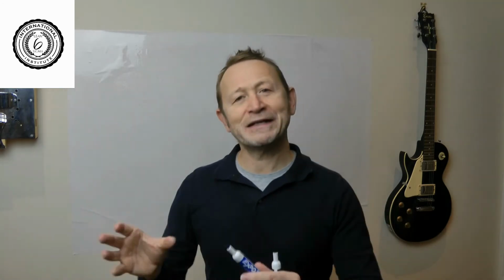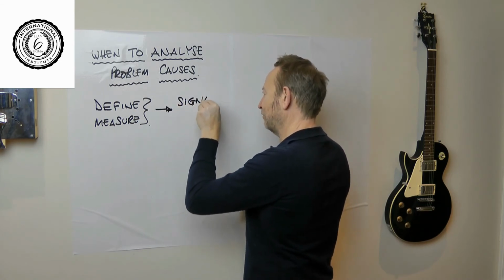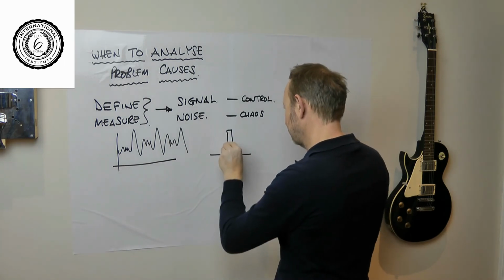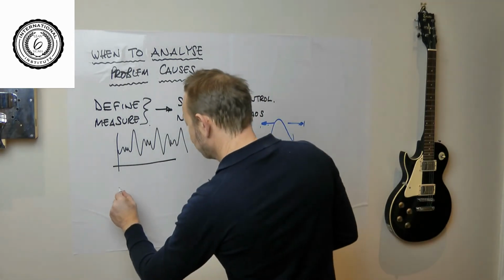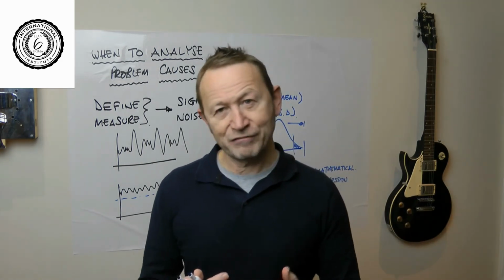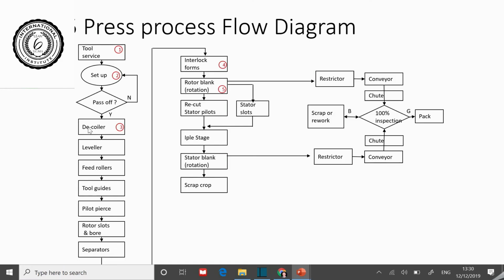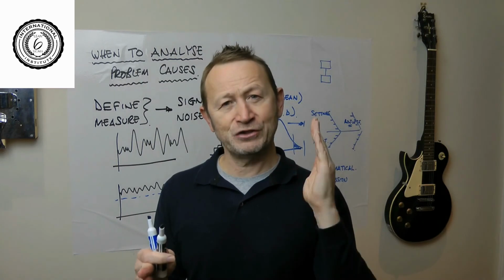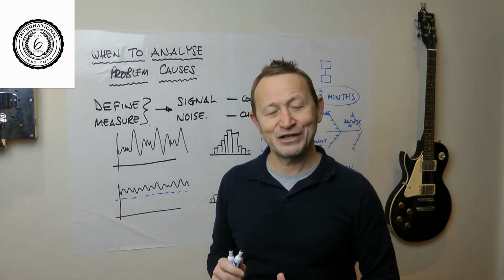When and How to analyse...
An answer to a viewers question. When should he do his analysis?
and what type of analysis should he do?